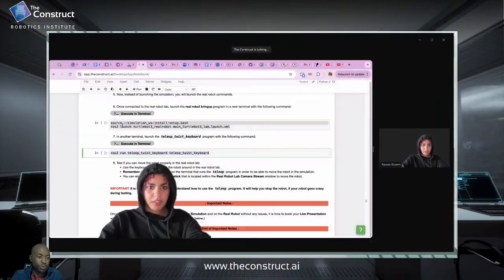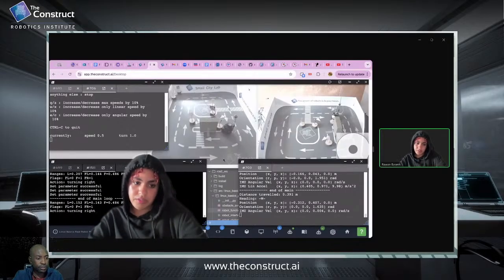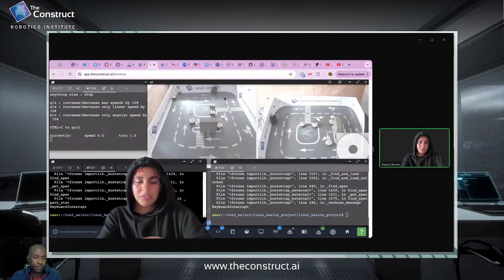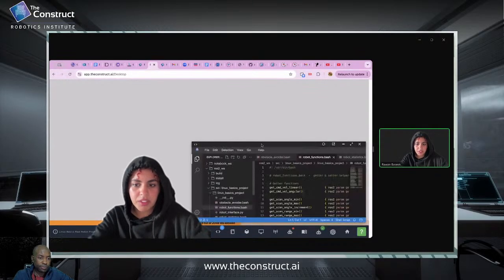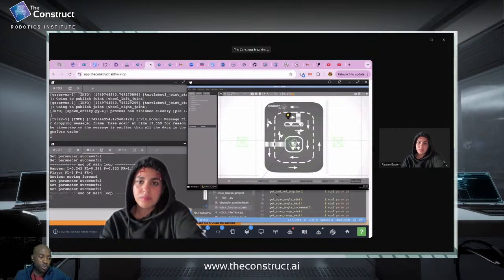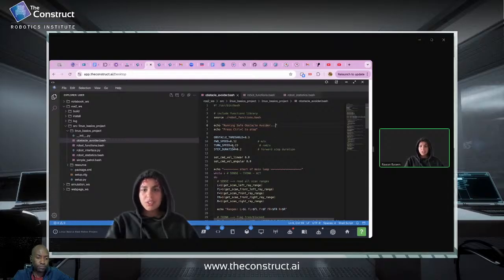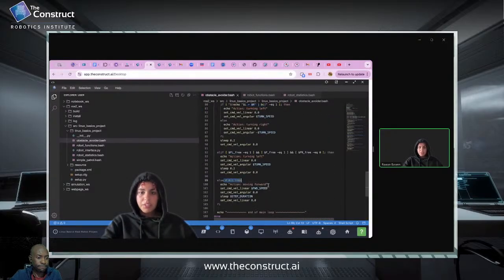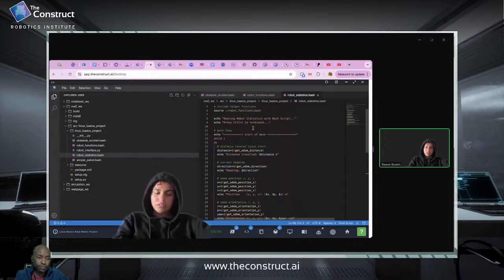Rawan Basem Linux for Robotics Presentation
Rawan Basem will do a presentation of his real robot project built during his completion of the Linux for Robotics course. In this presentation, Rawan Basem will explain us how he created a program to control the robot movements in simulation and on the real robot using the Linux Shell scripting language and using a ROS2-based Robot Interface program written in Python.